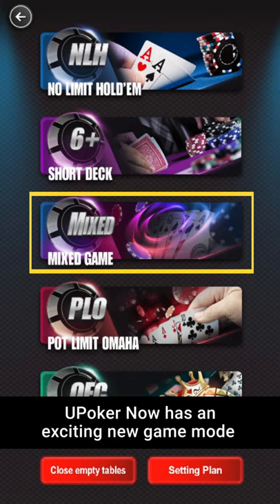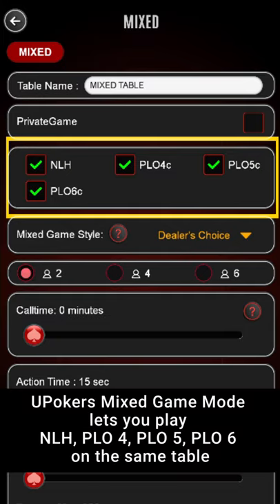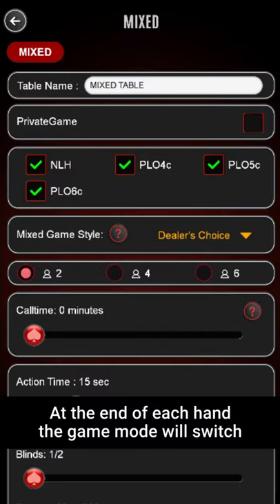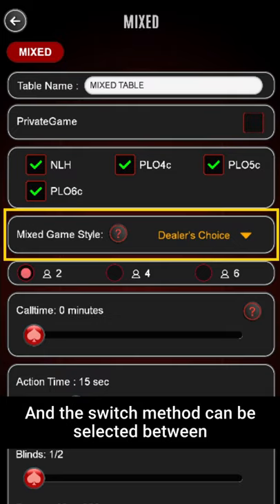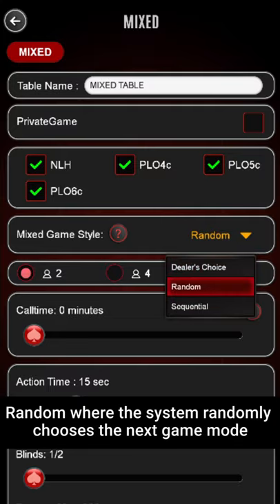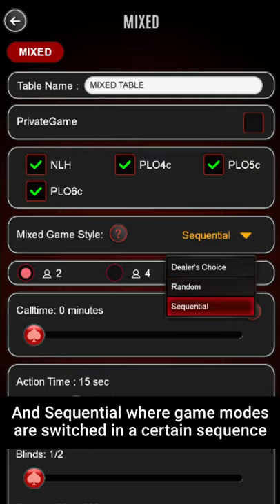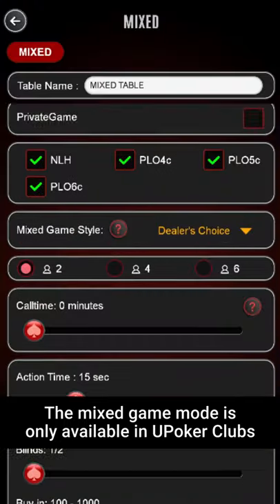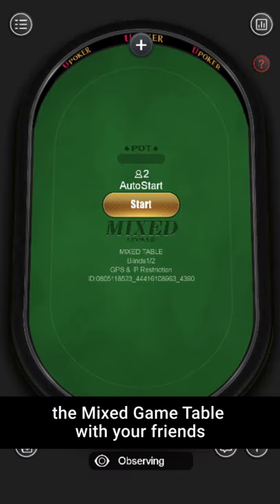UPoker- Mixed Game Mode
This is a tutorial to give a brief explanation of UPoker's New game mode (Mixed Game mode)

Download UPoker for Free at:
Apple Store